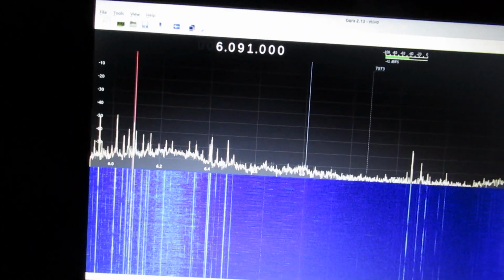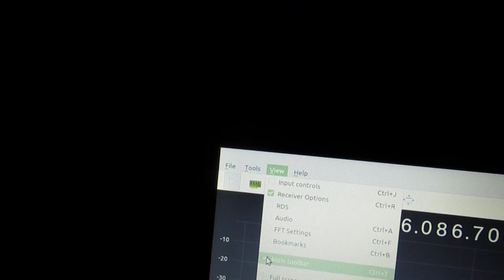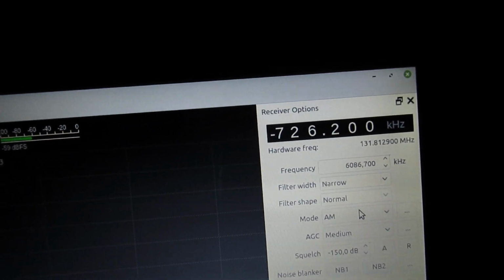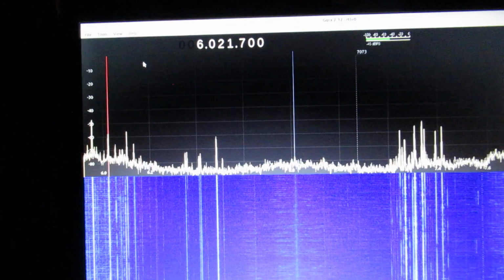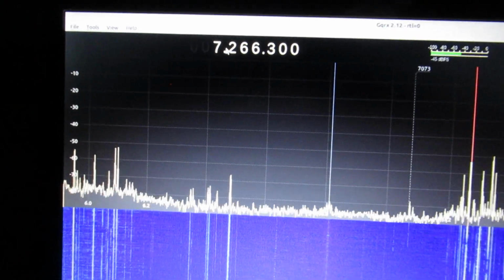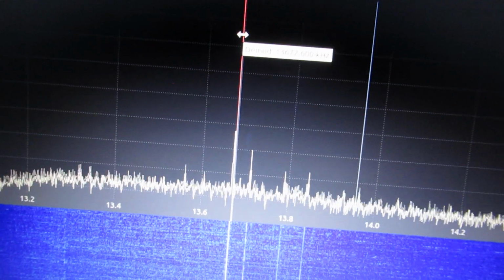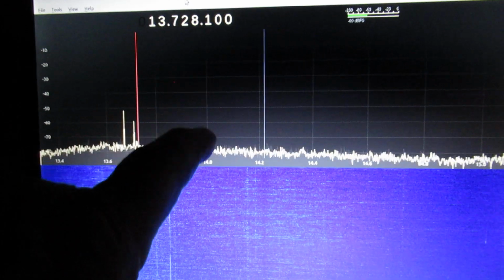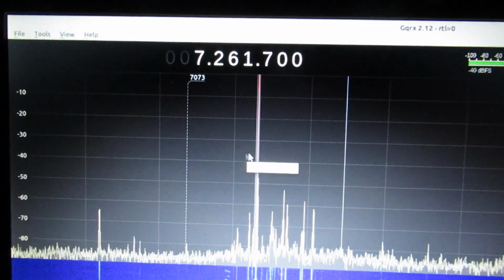Receiving radio signals on Shortwave 6 MC - 18 MC via Software Defined Radio (SDR), a VLOG + a demo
Please read the description first.

Only a VLOG (+ a demo, 15 minutes & thus quite long), where you can see how a SDR Radio on Shortwave can work.

Radio reception on Shortwave is "a sea to drink". Depending on the place where you live, the sunspot cycle, your antenna, its length compared to the SW frequency that you want to receive, half or full wave or 1/4 wave lenghth, whether it is dark (night) or not on your location, the powers of the SW transmitters, where they are located in the world, how good your SW radio is by itself (its IF filters), how selective your SW radio is at its front/antenna, etc.

Best idea: use my active antenna circuit, made for wire antenna’s of say 6-10 meters. With the BC 547 b + the coil. It makes the/this SDR Radio much more selective on Shortwave, thus gives much better radio reception results. Where not everything drowns in the man made noise, in general everywhere in (say) western households.

Though you have to turn some knobs in that analog front-end HF pre-amplifier, tuning it to its best on frequency “X” on Shortwave (6-15 MC).

With longer or better tuned antenna’s the lowest frequency will be (my idea) 2 MC. That was not tested, by the way.

The lowest usable frequency with that 6 meter indoor wire antenna, hanging free in my room, was up until now 5/6 MC.  It went up to 15 MC.

It is an easy and cheap solution to get good radio reception between frequencies of 6 MC-15 MC on Shortwave radio. No high tech transistors or expensive radio HF circuits are necessary. It only costs a few Euro’s or Dollars.

Correction: on  6.25 in the video now (3 okt. 2023) I say “KiloHertz”, but of course it is Mega Hertz..(! sorry).

The video shows how you can tune to certain SW Radio stations (6 MC-15 MC) via SDR.

You can set the computer program (SDR) to detect: amplitude modulation (AM, normally used on broadcast stations) or Single Side Band radio stations (SSB), be it the Upper Side Band (USB) or the Lower Side Band (LSB), or FM (frequency modulated signals detected) or other radio reception modes, in which information is “packed into” a transmitted radio signal on SW.

You can also set the SDR receiver program to a small or sharp (audio) band (regarding the IF filters) thus to a broad or broader IF band and other bandwidths (they are in the computer SDR program). You can choose them via mouse clicks, etc.

It (the SDR reception) is, in a certain way, very perfect.

I have to admit that. But analog reception can/could also be perfect, anyway. Analog reception is/can be/could be more problematic to be “homebrewed”. It needs in a certain way more focus on high quality reception/tuning coils etc.

But this and my other video show that the SDR reception is not perfect by its name. The analog technology (a coil + tuning capacitor 0-500 pF + a 1 transistor pre-amp) prove that the SDR Receiver is very sensitive, but not selective (!), especially on the Shortwave radio band/bands. Going from (say) 2 MC-30 MC.

In fact the SDR Radio mode/computer program is extremely easy and cheap and it outreaches in a cheap and simple way the very best analog SW Radio receivers of the past (1970's-2000's). They were very expensive (often a few thousand Dollars/Euros).

I keep all my YT videos constant actual, so the original video’s with the most recent information are always on YouTube. Search there, and avoid my circuits that are republished, re-arranged, re-edited on other websites, giving not probable re-wiring, etc.

Some persons try to find gold via my circuits. I take distance from all these fake claims. I cannot help that these things happen. Upload 2 October 2023.